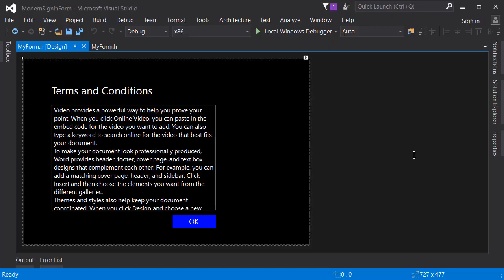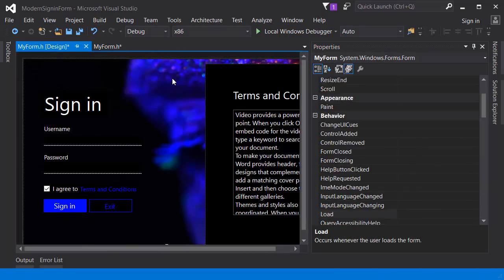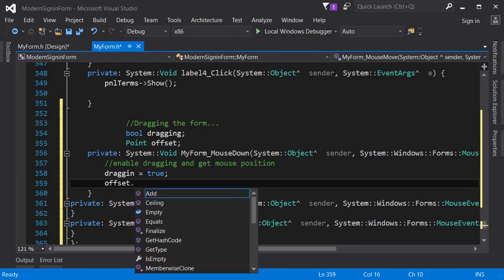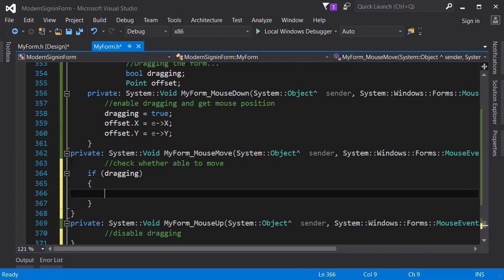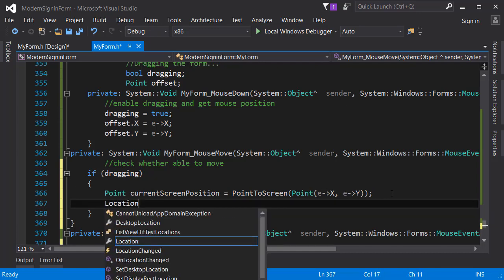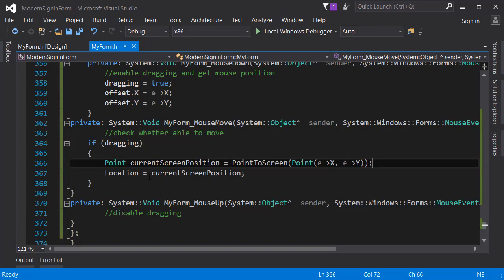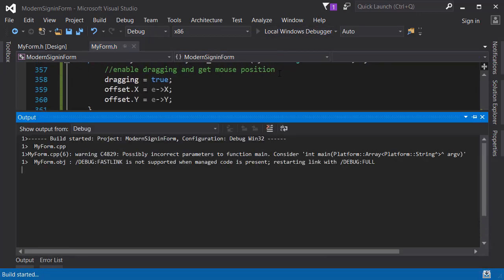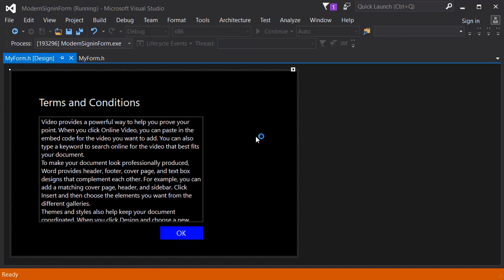C++ GUI: Modern Sign in Form -Custom Draggable Form (Part 5) | WinForms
When designing Modern User Interfaces, you are most likely to design a borderless window. Then you will lose the title bar which was helping for the application to be moved across the screen. Now, as you don't have that opportunity, you need a way to do that.

This is when the power of 3 events come in handy!
In this video, I will teach you how you can code you application so that you can move the application across the screen. It is really easy!

This video is in C++, however, if you are new to the series, please watch this video where we start the whole process and get started writing Visual C++ Windows Forms Applications.

This video is a part of the modern UI series, you can watch the whole series